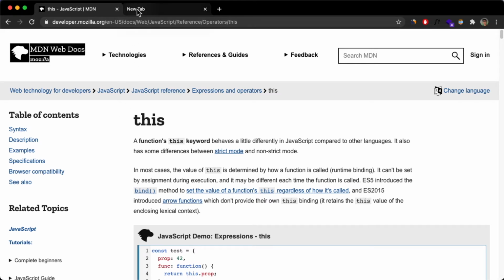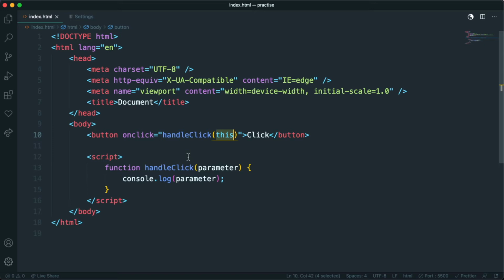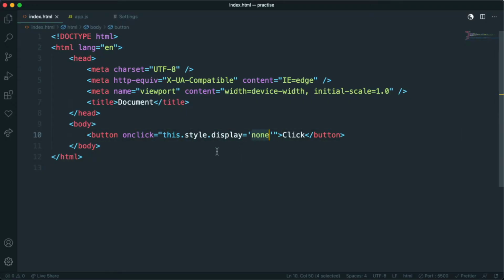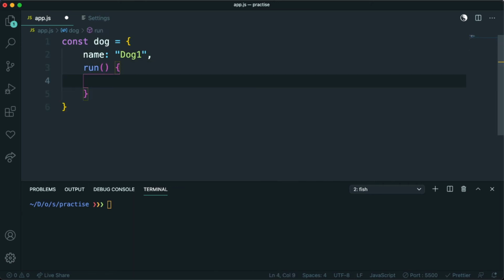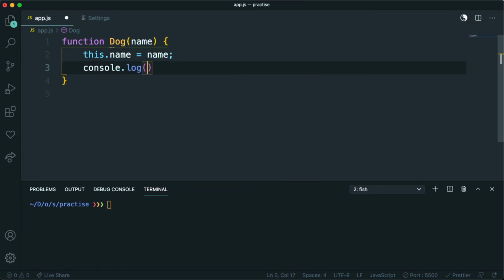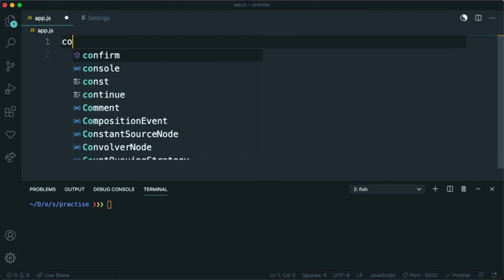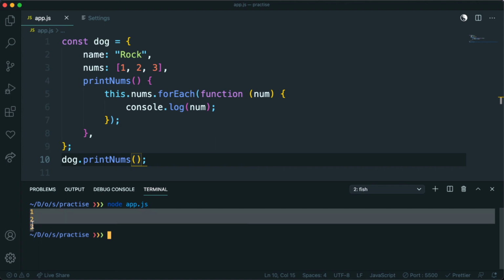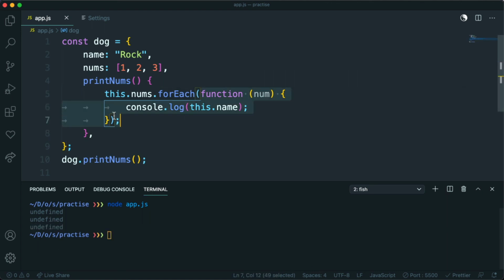This Keyword in JavaScript (THAT ONE) #8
this keyword and 3 examples of different things this can refer to.

⭐️ Video Chapters ⭐️
⌨️ (00:00​) You Will Learn
⌨️ (00:22) this in Browser
⌨️ (00:44) this in Node.js
⌨️ (01:53) this on DOM element
⌨️ (02:55) this in Object
⌨️ (03:53) Practise Exercise 1
⌨️ (05:27) Practise Exercise 2